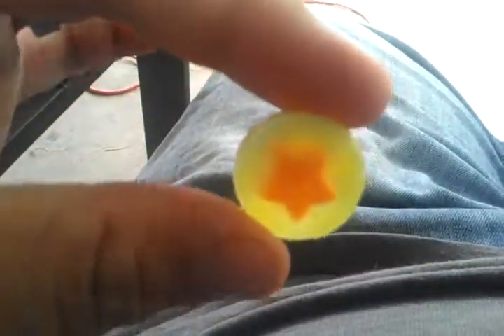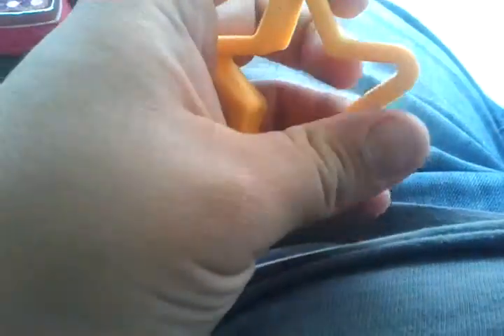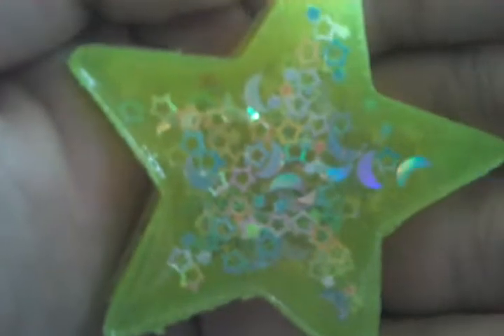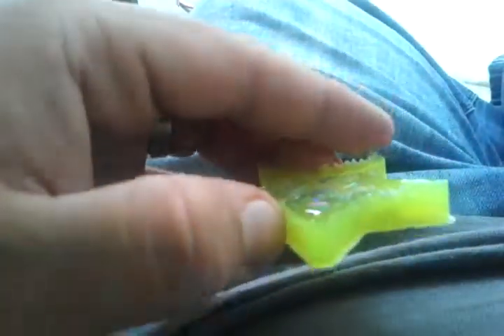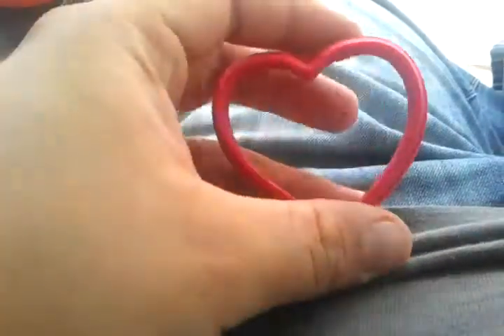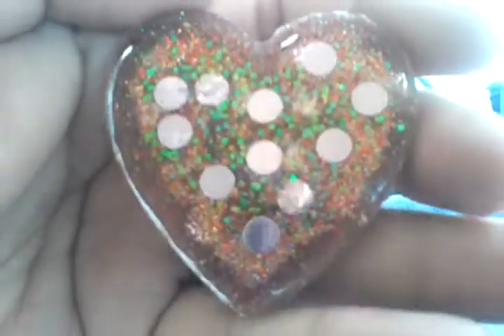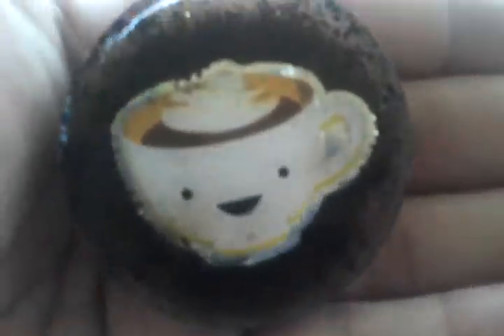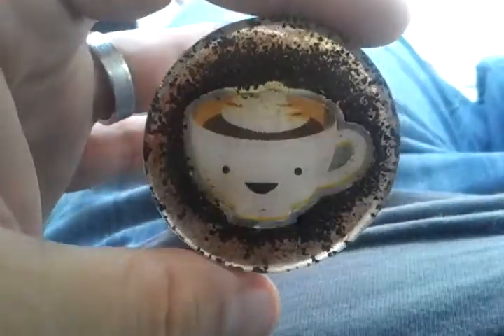Test pieces of resin